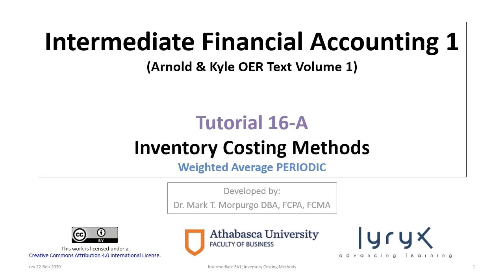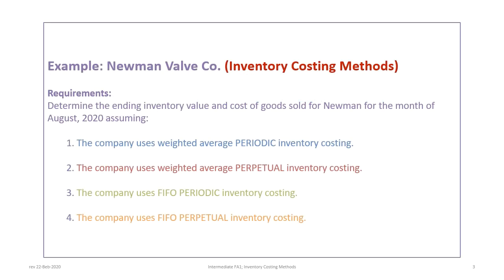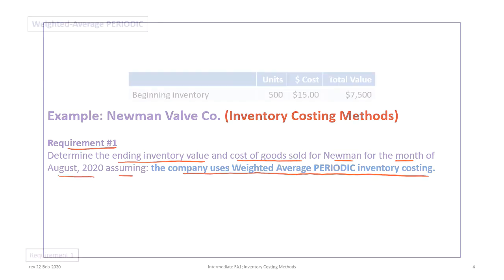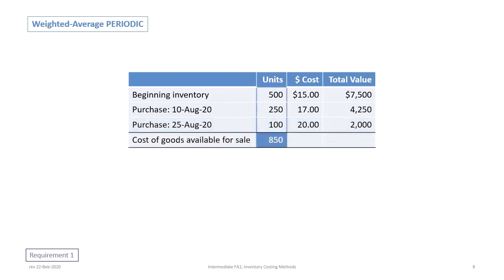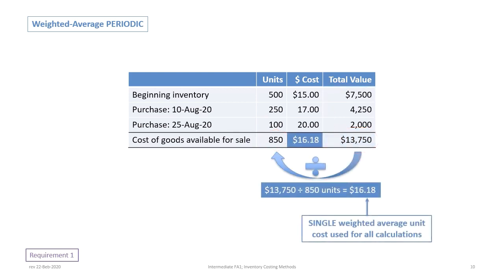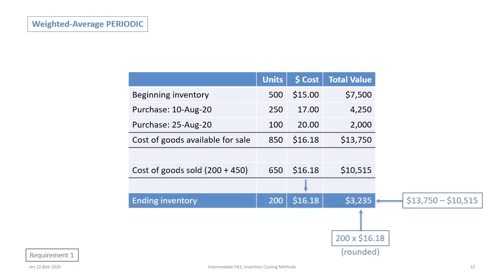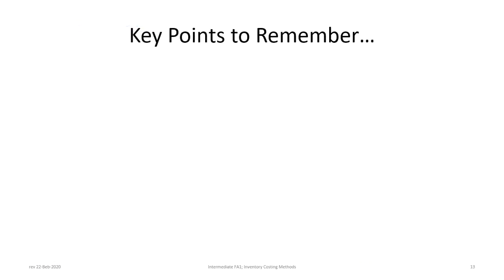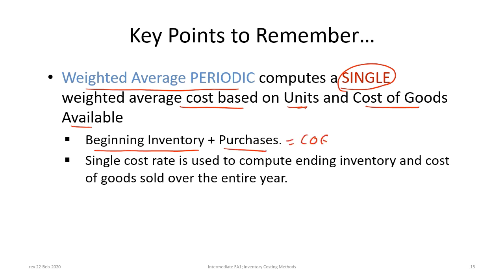Inventory Costing - Weighted Average Periodic Approach: IFRS and ASPE (rev 2020)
This video illustrates inventory costing under the Weighted Average Periodic Approach under Canadian IFRS and ASPE.